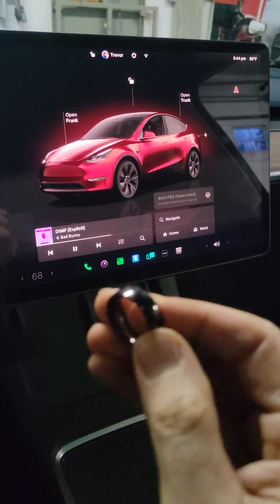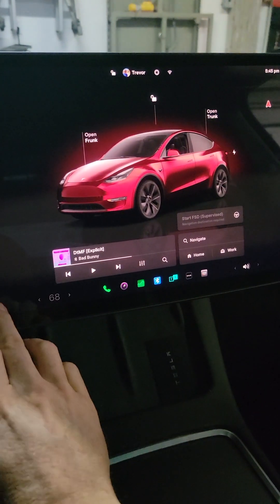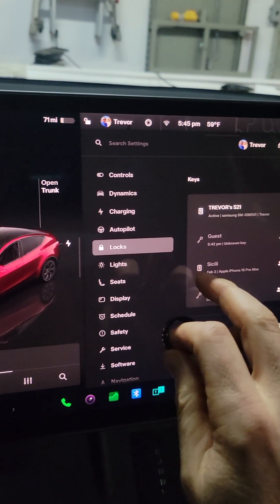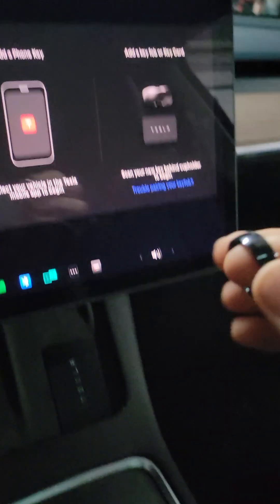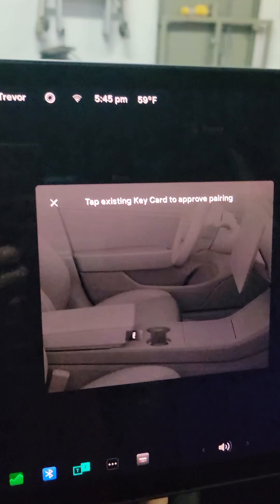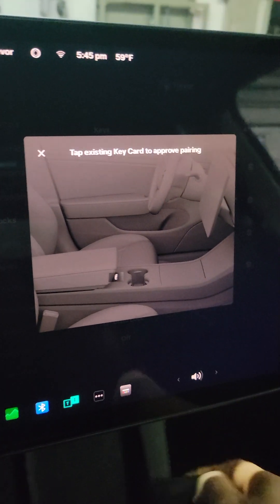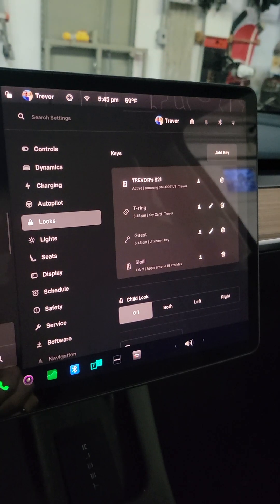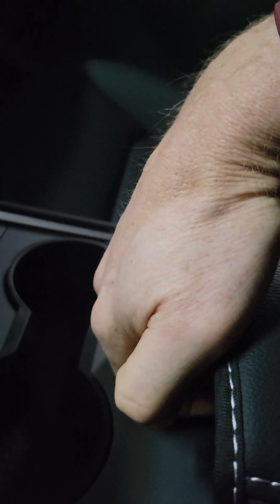Tesla smart ring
2025 Model Y Long Range
Tesla smart ring setup and use. I also tried the ultrahuman air ring but it did not work.